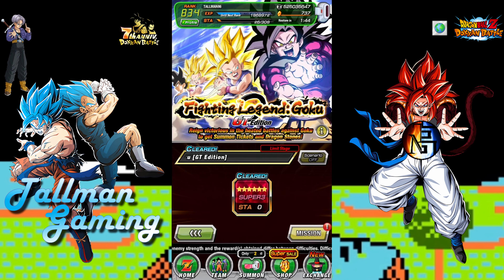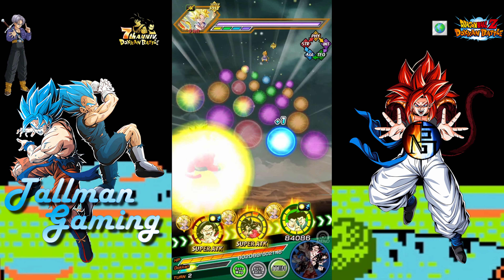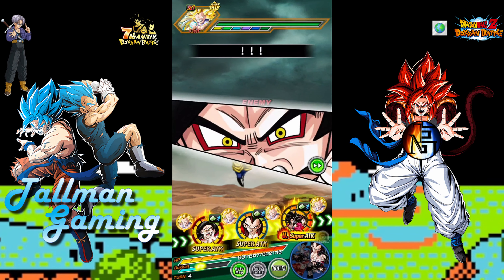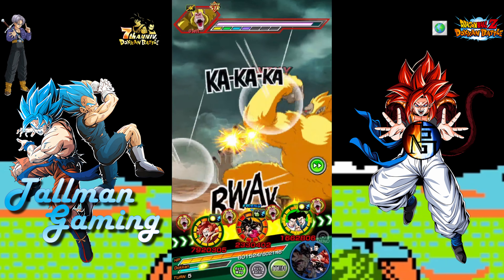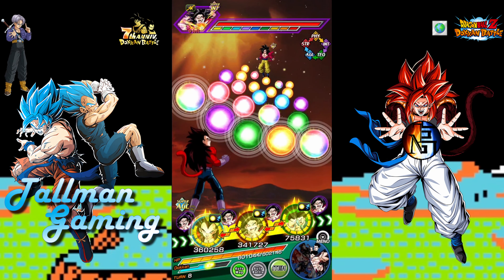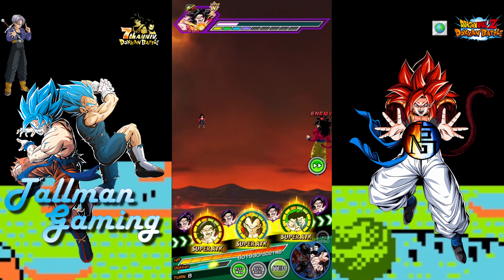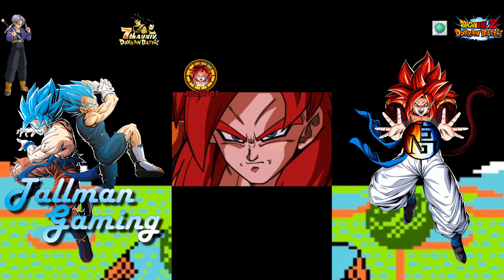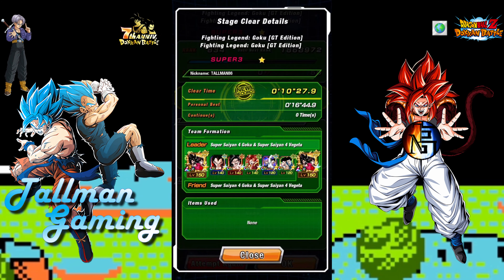Legendary Goku Event: GT Edition - GT Heroes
Do I have to say much on this team?

Intro:
Track: Death Note OST - L's Theme Remix (No Copyrights) Anime Soundtrack [NCFS UPDATE]

Thank you very much once again guys!

Pictures:  Dokkan Wiki/Dragon Ball Z II Gekishin Frieza